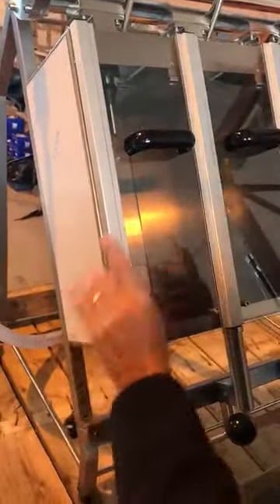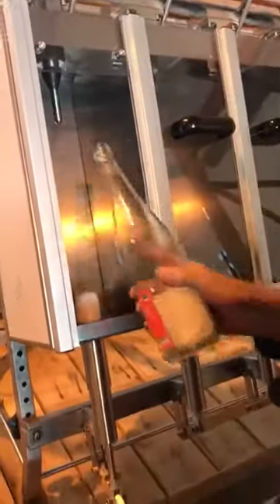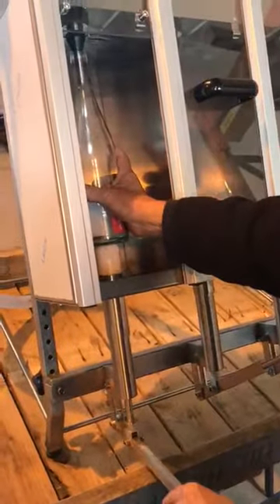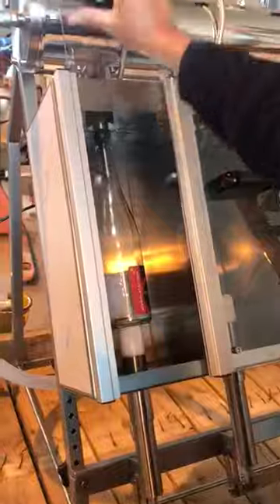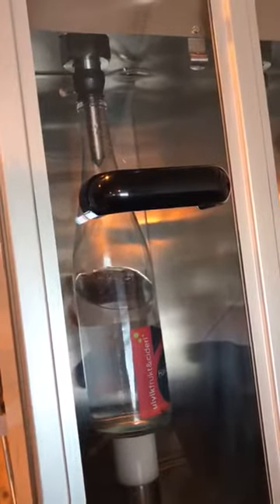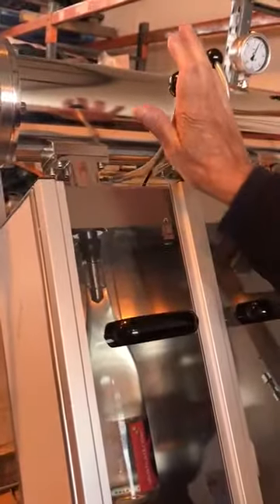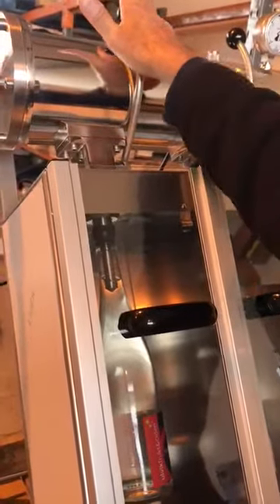isobaric bottle filler for 4 bottles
isobaric counter-pressure bottle filler for 4 bottles suitable for filling of beer and other carbonated drinks into glass bottles